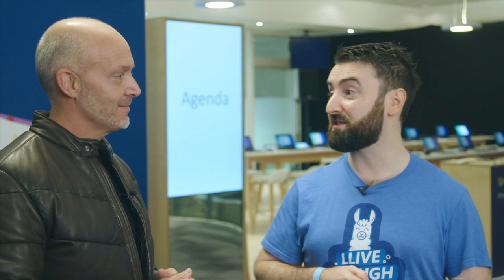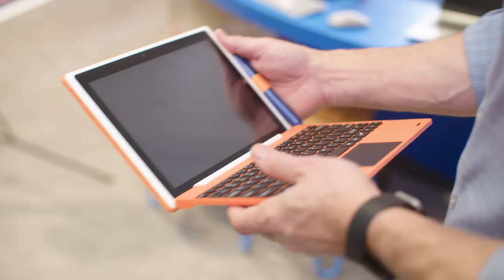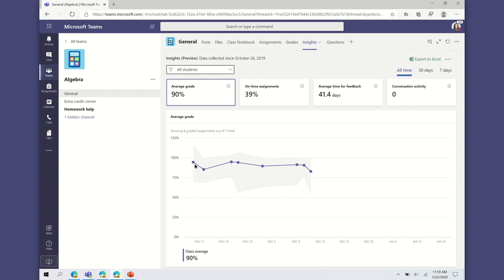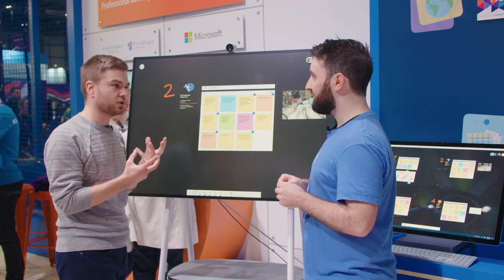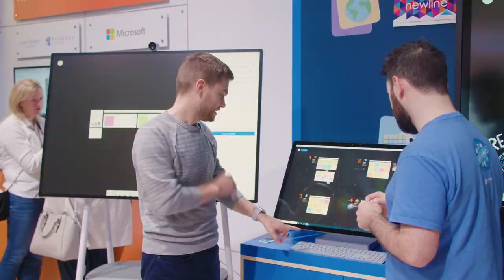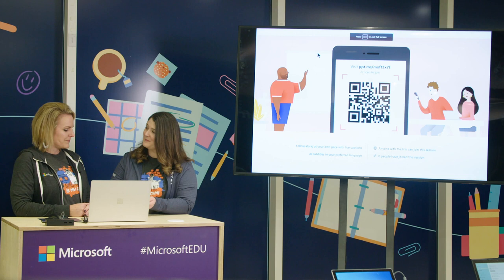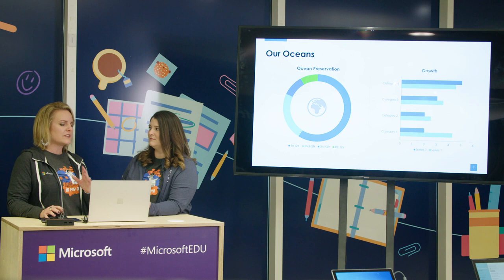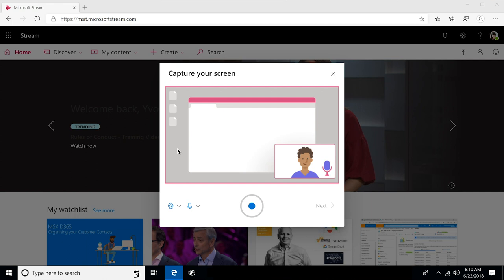What's New in Microsoft EDU | Live from Bett 2020 - Episode 1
In this special live episode of What’s New in EDU, some of our favorite educators have joined us at Bett UK 2020 to share their insights on making the most of your classroom devices. Plus, you’ll get insider access to product demos, feature updates, and announcements made during the event!